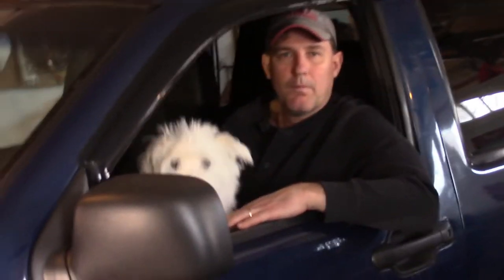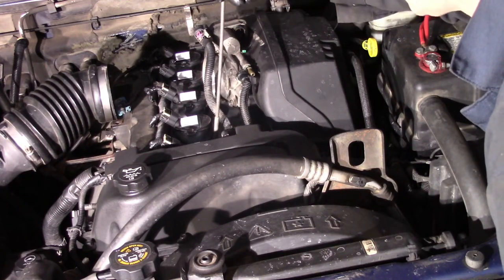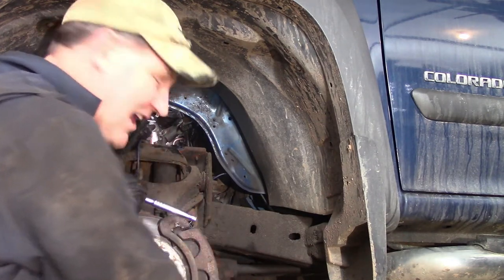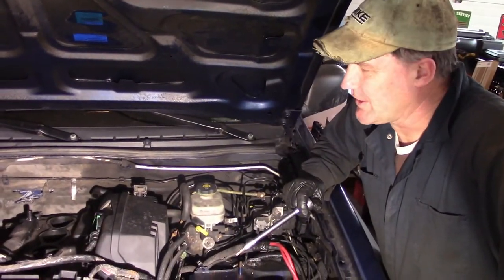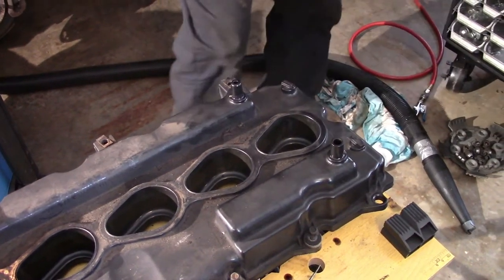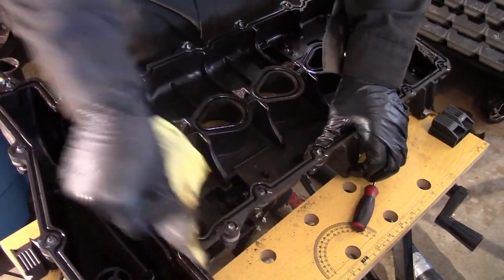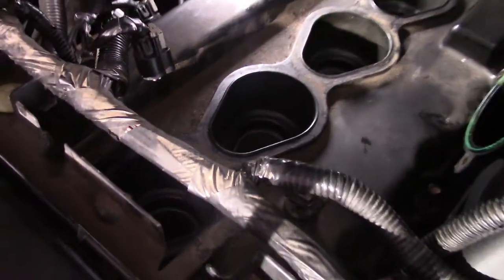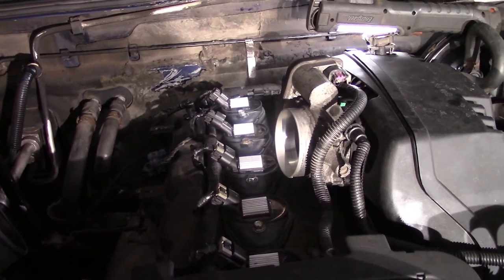2005 Chevy Colorado How to Remove the Valve Cover, Clean, Replace the PCV, Blue Smoke Problem Fixed.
Engine burning oil? How to fix a car or truck engine that burns oil DIY. Blue exhaust smoke on cold start problem after long drive. GMC Canyon, Chevrolet Colorado, Hummer, H3, Isuzu. How to fix burning oil and blue exhaust smoke, white exhaust smoke at start up. How to fix engine oil leaks in your car. How to Replace the valve cover gasket in a Chevy Colorado GMC Canyon. Where is the PCV valve on a Chevy Colorado GMC Canyon. How to replace a valve cover gasket so you don't make a big mess with seeping oil that coats your engine and pollutes roads. What to do while social distancing, self-isolating ?Fix the 2005 Chevrolet Colorado that is burning oil & radiator fluid at start-up ONLY after a long hard drive at highway speeds. After 400,000 kms it blows blue / white smoke out the exhaust at start-up but not after short trips and not while driving. Partially clogged PCV valve under the valve cover. This video shows you how to remove the valve cover and unclog the PCV. Perhaps you can unclog the internal PCV orifice without removing the valve cover and without buying any parts. This is a rare fix to your burning oil only at start-up problem which doesn't cost you a cent. No more smoke out the exhaust at start -up. No more burning oil or radiator fluid.
The Shop Boss makes an appearance and gives this video the thumbs up...er ah...I mean the paws-up.Hopefully, this video helped you out a bit. It fixed my burning oil at start-up problem...I'm good to go. Cheers!
Can't Let Her Die..DIY
Amazon (USA) links to Parts, Tools and Products in the video. I love buying Quality Tools! They more than pay for themselves in the $ you save doing the work yourself. You Got This!
Parts
ACDelco GM Original Equipment 217-1599 Fuel Injector
Valve Cover Gasket Set for 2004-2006 Colorado/Canyon

Tools
3/32 size drill bit
TEKTON 3/8 Inch Drive x 18 Inch Socket Extension
TEKTON 3/8" Drive Socket & Ratchet Set, 1/4-1in., 6-24 mm
Autel AutoLink AL519 OBD2 Scanner
2 Torin Steel Jack Stands: 3 Ton (6,000 lb)
Torin Hydraulic Low Profile Floor Jack 3 Ton (6,000 lb)
Due to factors beyond the control of Can't Let Her Die...DIY, it cannot guarantee against unauthorized modifications of this information, or improper use of this information. Can't Let Her Die...DIY assumes no liability for property damage or injury incurred as a result of any of the information contained in this video. Can't Let Her Die...DIY recommends safe practices when working with power tools, automotive lifts, lifting tools, jack stands, electrical equipment, blunt instruments, chemicals, lubricants, or any other tools or equipment seen or implied in this video. Due to factors beyond the control of Can't Let Her Die...DIY, no information contained in this video shall create any express or implied warranty or guarantee of any particular result. Any injury, damage or loss that may result from improper use of these tools, equipment, or the information contained in this video is the sole responsibility of the user and not Can't Let Her Die...DIY.